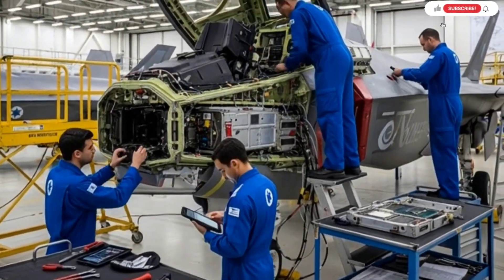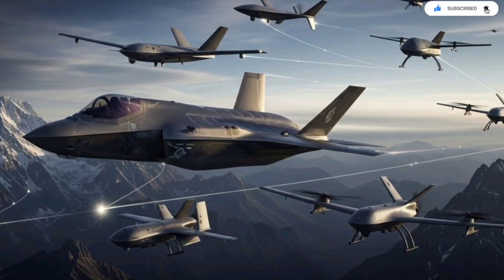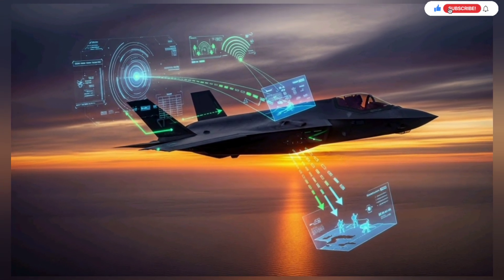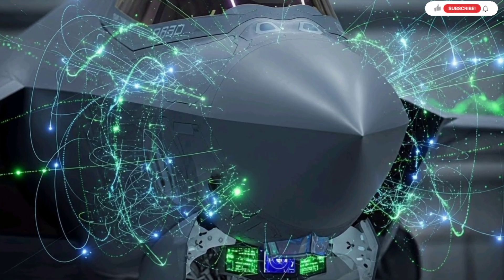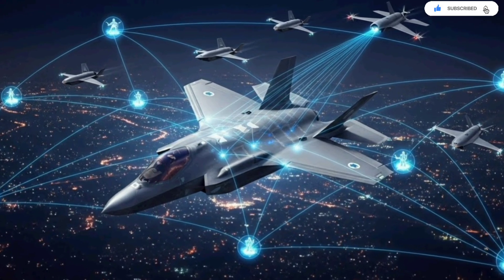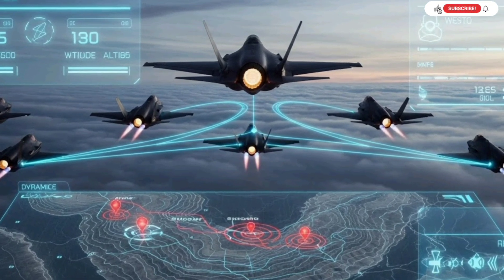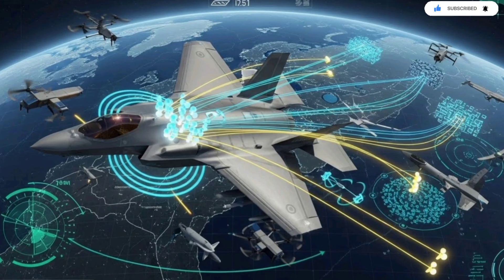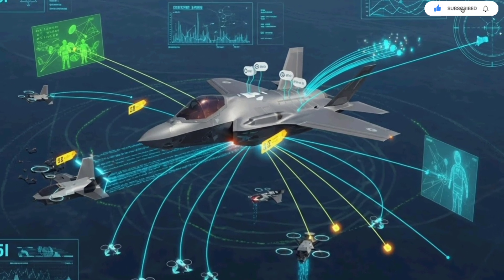The Game-Changing Tech Behind Israel’s Next-Level F-35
Discover how Israel transformed its F-35 from a stealth fighter into a fully connected flying command center. This video breaks down the advanced mission systems, electronic warfare upgrades, real-time battlefield networking, and next-generation tech that turned the F-35I Adir into one of the most powerful combat platforms in the world. A must-watch for anyone interested in military technology, airpower, and modern warfare evolution.